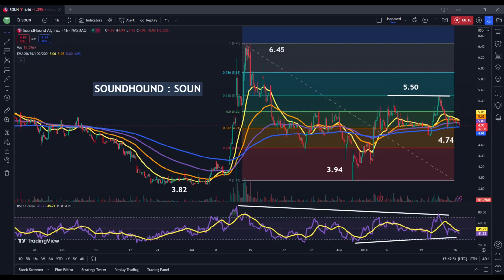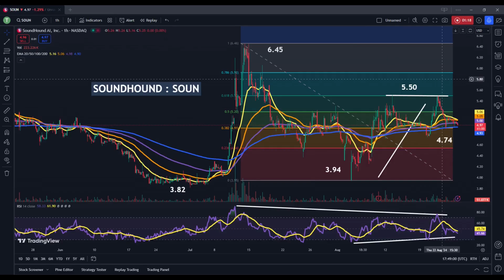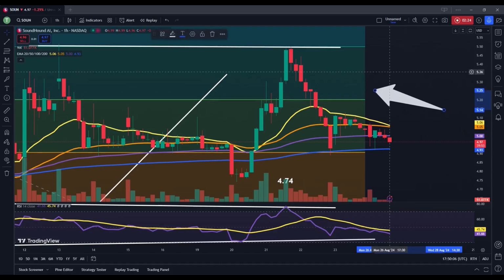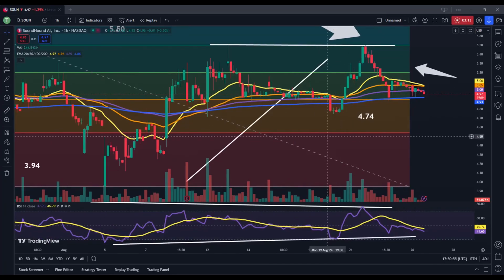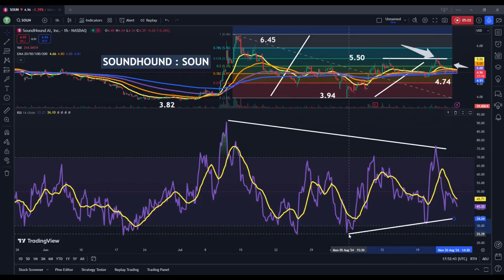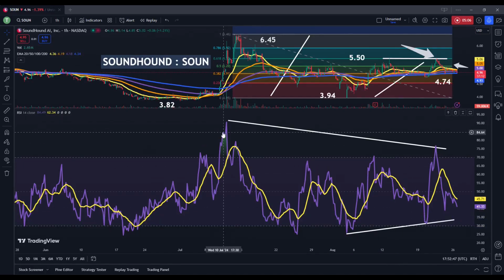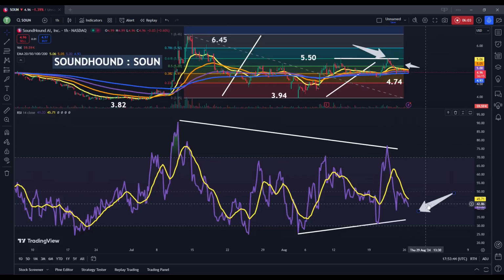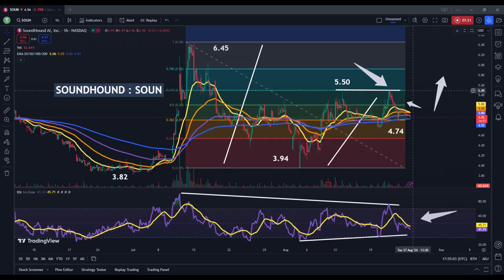SOUNDHOUND AI: STOCK Price PREDICTION (SOUN STOCK)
Buying SoundHound A.I. (SOUN) stock could be enticing if you believe in the long-term growth of artificial intelligence and voice recognition technology. SoundHound focuses on voice-enabled AI solutions for industries like automotive, hospitality, and smart devices. As voice technology becomes more integrated into everyday life, SoundHound could benefit from growing demand and partnerships with key companies.

However, investing in SoundHound comes with significant risks. As a relatively smaller player in the AI space, it faces stiff competition from giants like Google, Amazon, and Apple, which dominate the voice assistant market. Additionally, SoundHound has yet to achieve consistent profitability, and its stock can be volatile, reflecting the uncertain nature of emerging tech companies. Macroeconomic factors like inflation or reduced spending on tech innovations could further impact its growth.

Before buying SOUN stock, carefully evaluate its potential in the competitive AI space, consider your risk tolerance, and consult with a financial advisor.

SOUNDHOUND AI : Buy or Sell? - SOUN Stock Price Prediction (with Trading Levels) for actionable investments in real-time financial markets.

$SOUN : BUY or SELL?